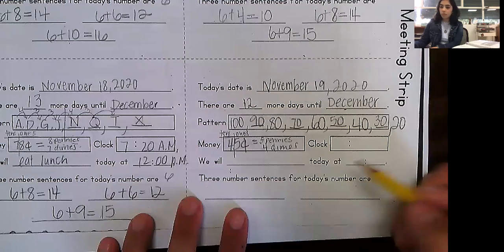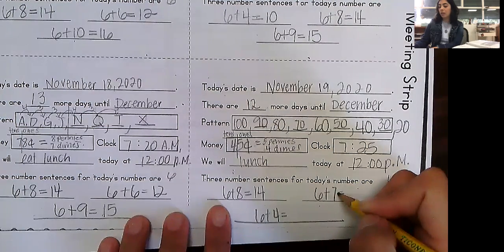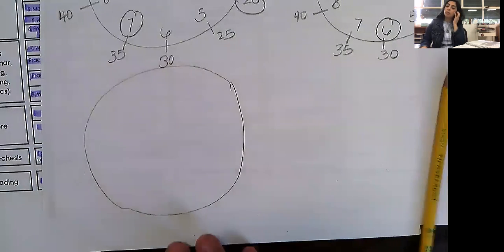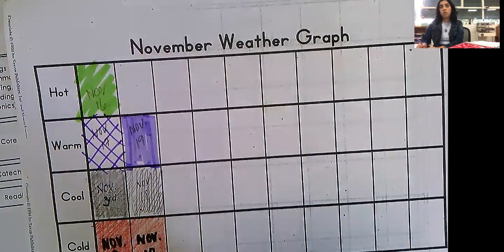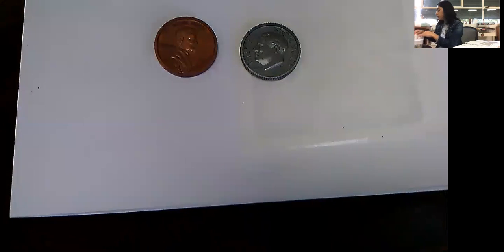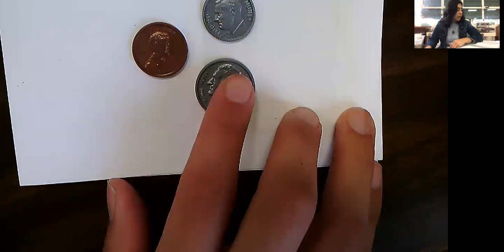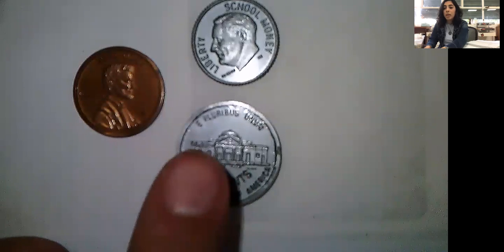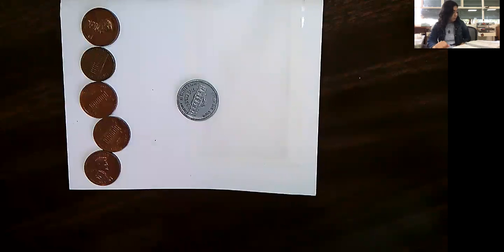Math Video- Thursday November 19th, 2020